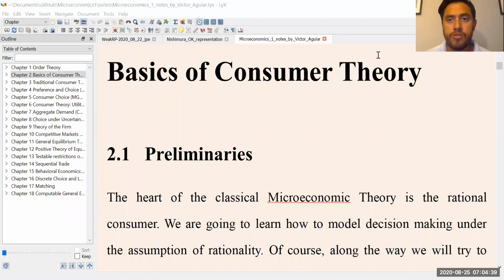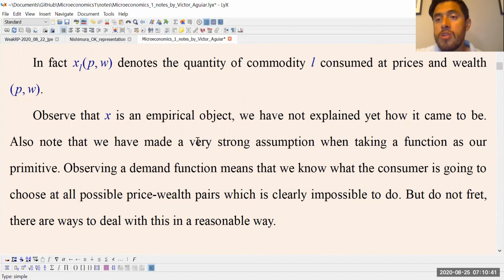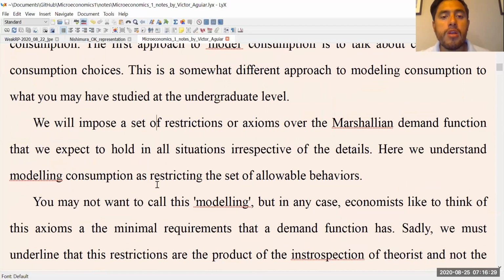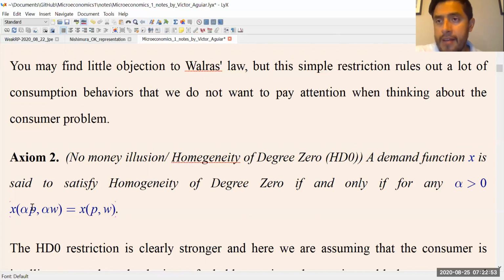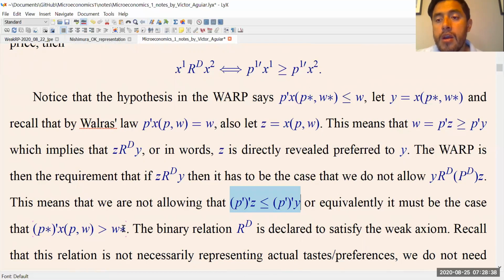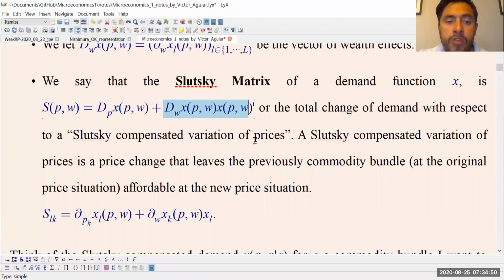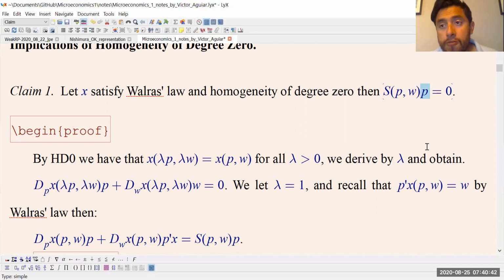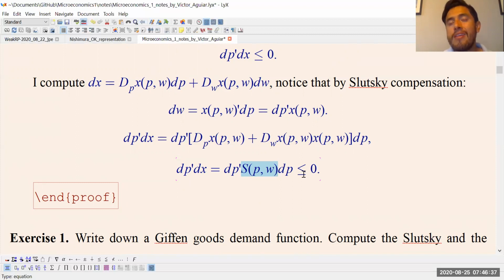micro 1 class 2 video